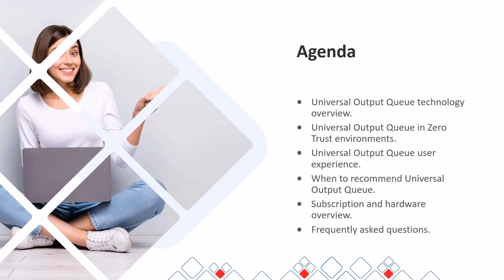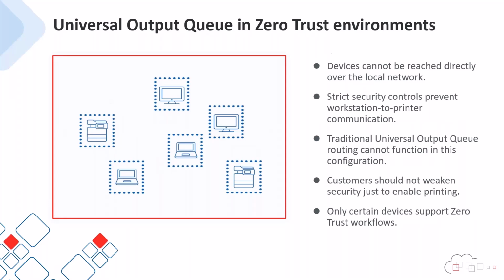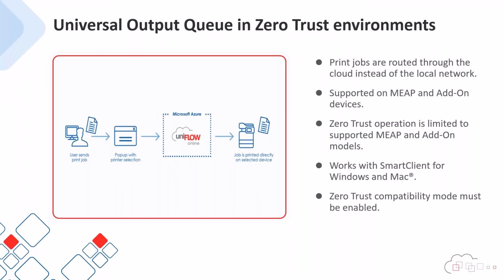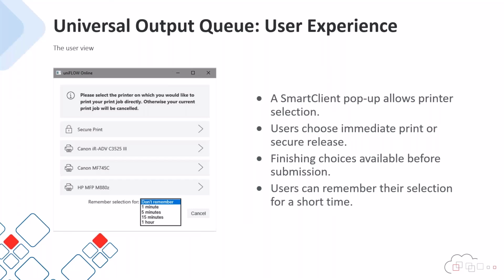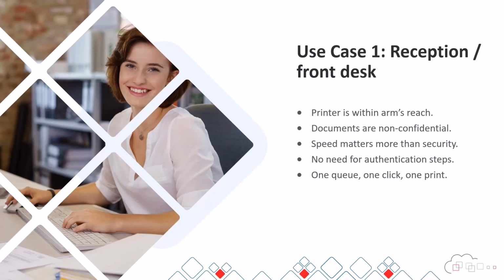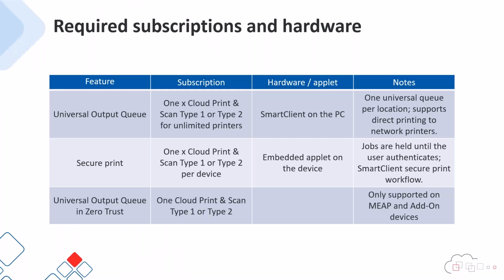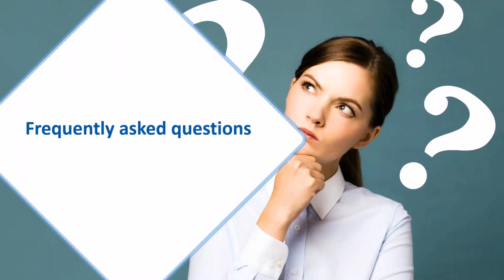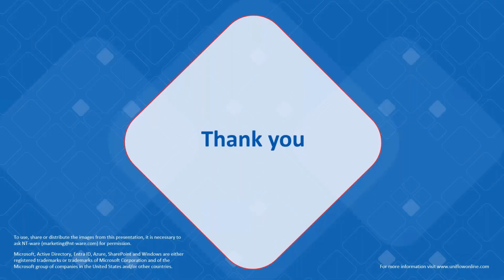Webinar: Direct printing with uniFLOW Online – Universal Output Queue - March 2026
This 30 minute webinar will help you to discover how uniFLOW Online helps SMBs simplify printing with Universal Output Queue (UOQ)—print directly to any device without installing multiple drivers or managing secure queues. Learn how one universal driver, instant output, and Zero Trust compliance deliver quick wins for your customers

0:00 Introduction
01:22 Universal Output Queue technology overview
02:28 Universal Output Queue in Zero Trust environments
04:27 Universal Output Queue user experience
05:40 Universal Output Queue benefits and use cases
08:45 Subscription and hardware overview
10:25 Frequently asked questions